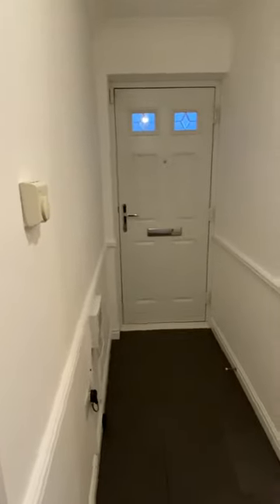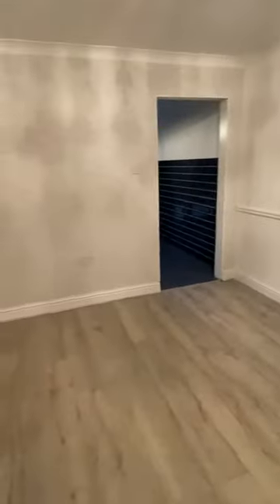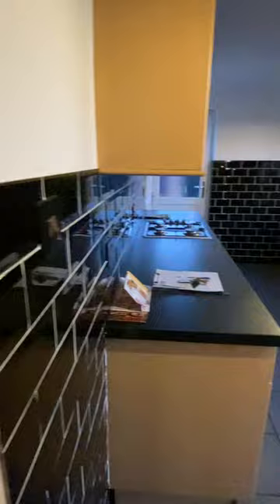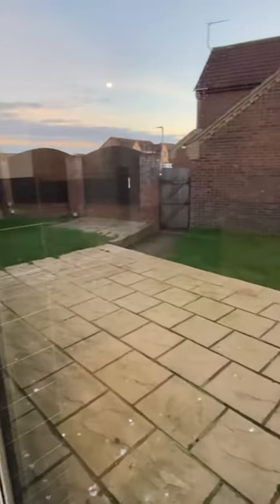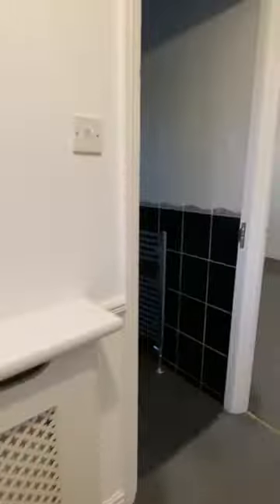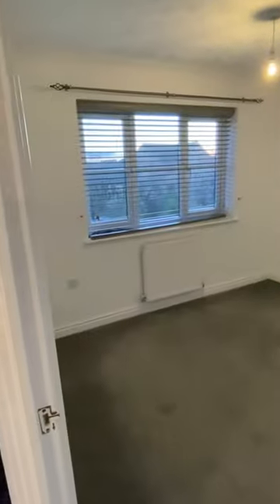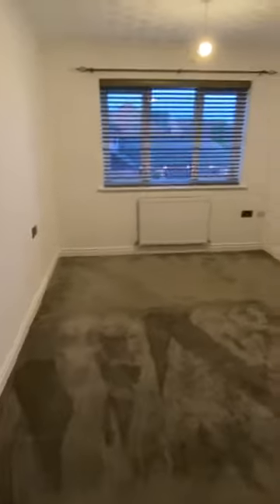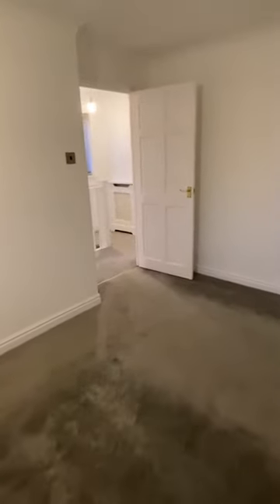El Alamein Way, Bradwell - Lettings